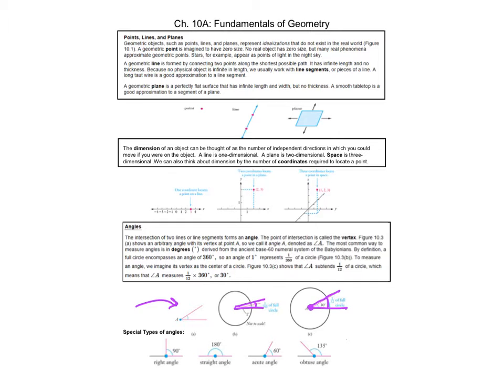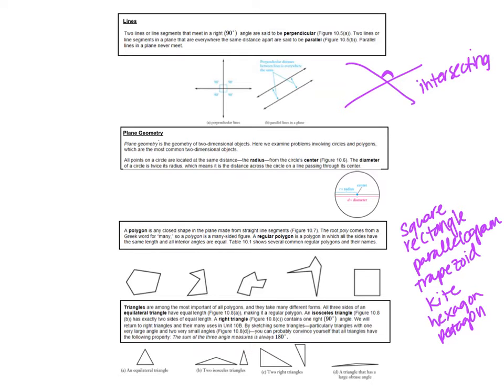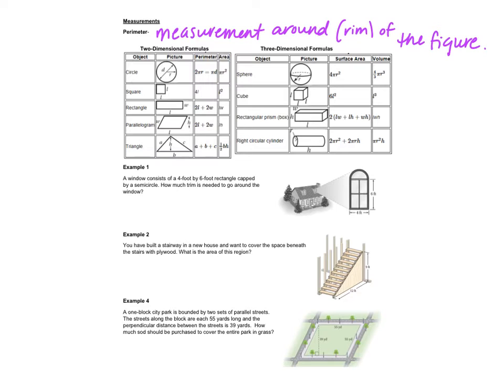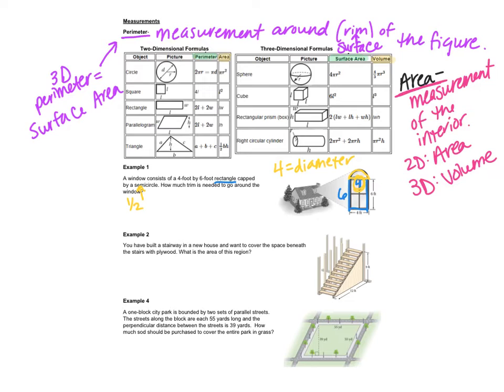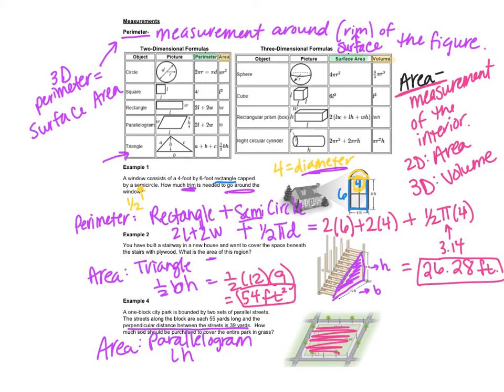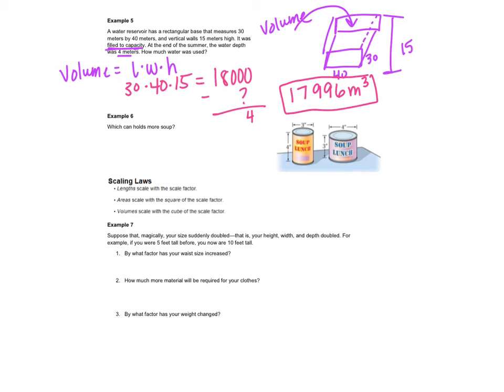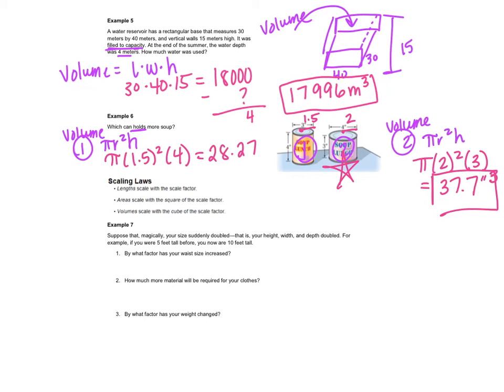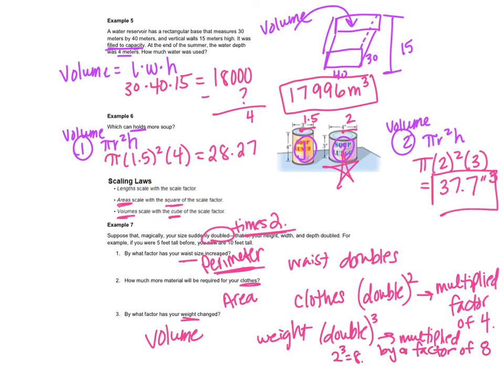Fundamentals of Geometry (Ch 10A)